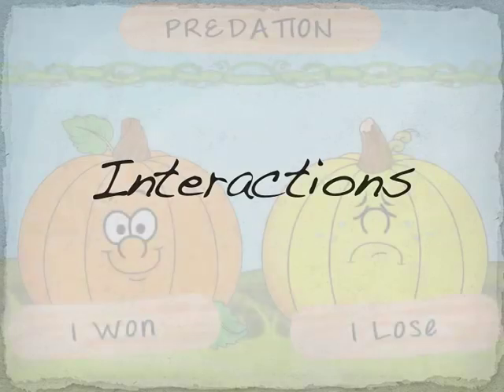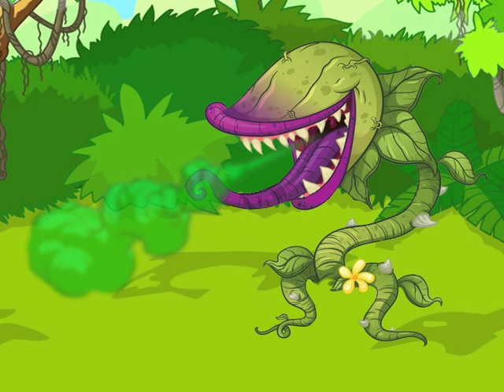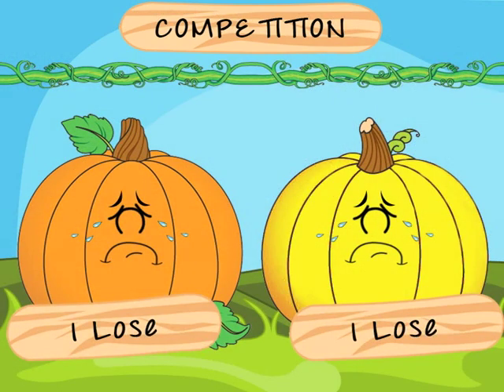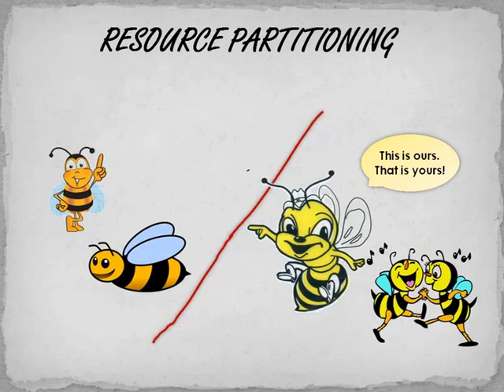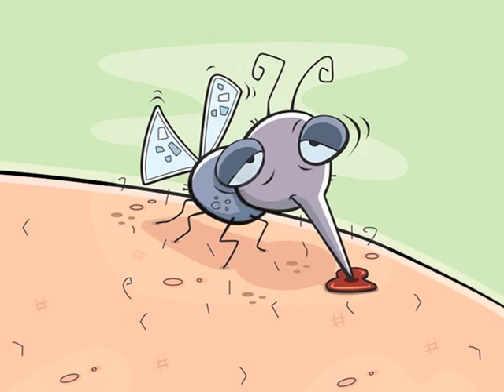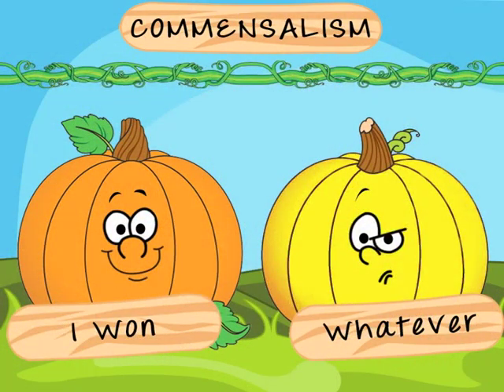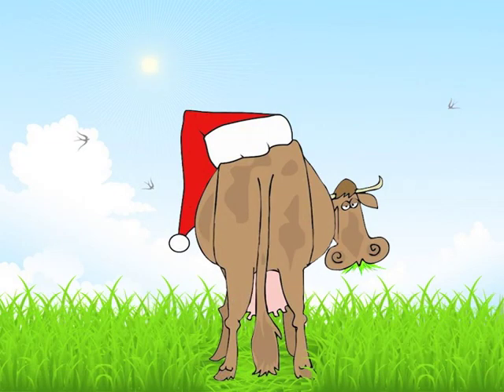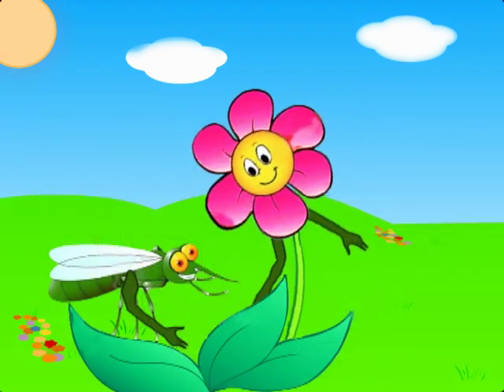Ecology (Part 3 of 4)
From snow capped mountains to scorching deserts and sultry tropical forests, life exists in all environments -- from the harshest to the mildest. How do animals and plants adapt themselves to survive in their environments? What kind of interactions takes place between different types of species living in the same location?  Find out more ...